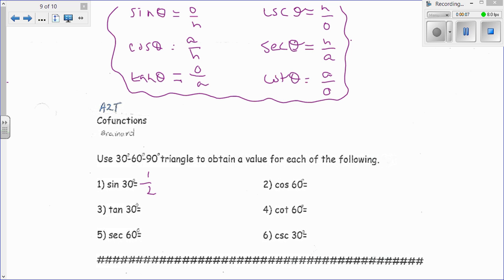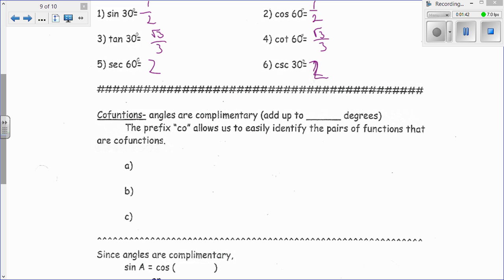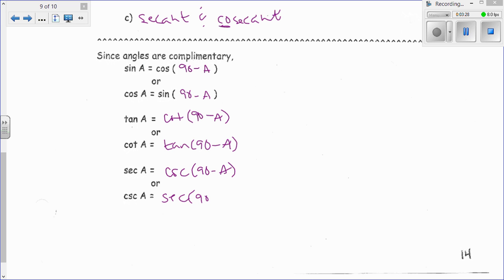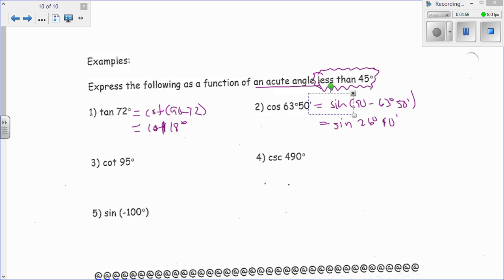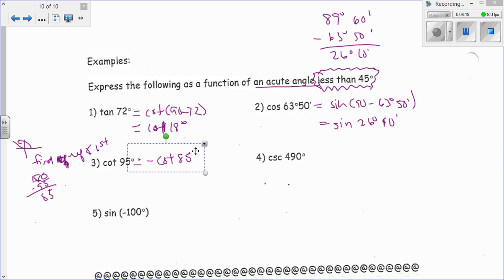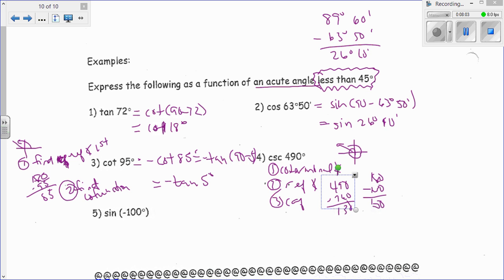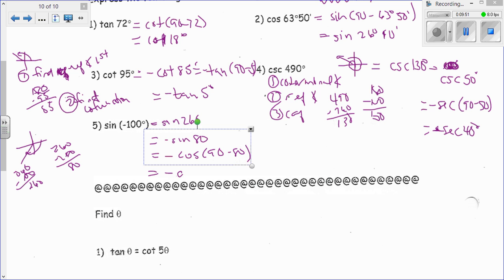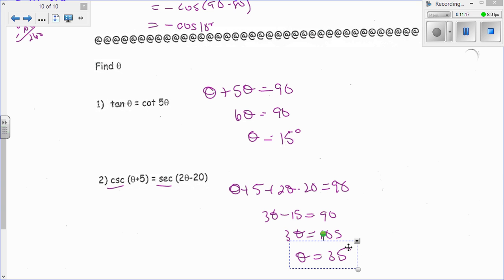Intro to Trig Pt II Day 5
Intro to Trig Pt II Day 5 - Cofunctions